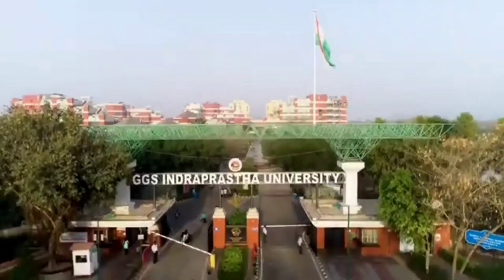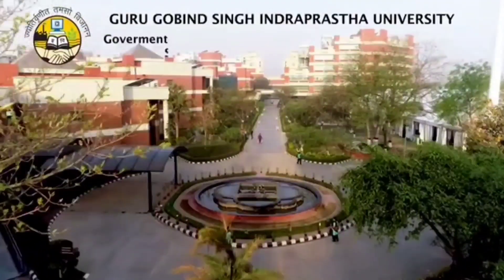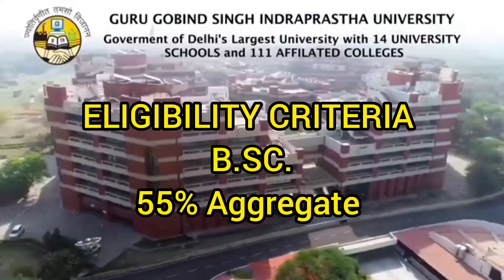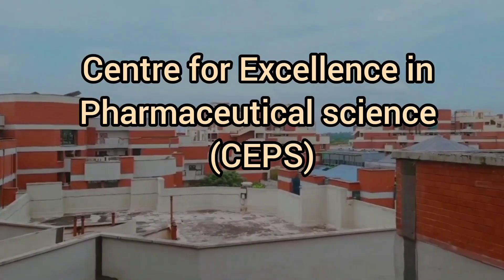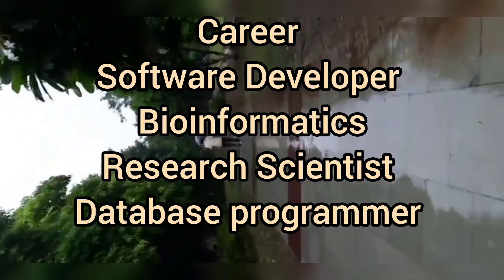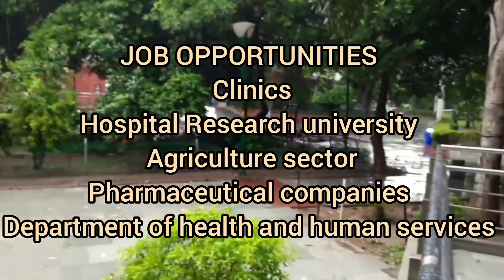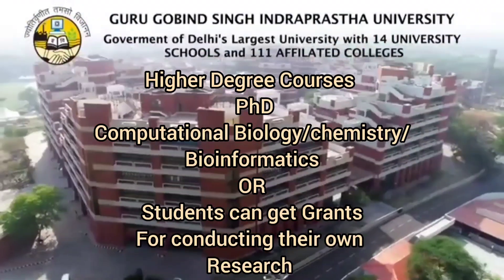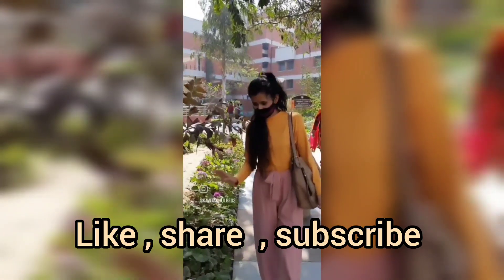GGSIPU||M.Sc||Bioinformatics|| gurugobindsinghIndraprasthauniversity ipuniversity ggsipu Masters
Guru Gobind Singh Indraprastha University, formerly Indraprastha University (IP or IPU), is a state university located in Delhi, India.

GGSIPU university is home to 14 university schools functioning from its Dwarka and East Delhi Campus.[8]